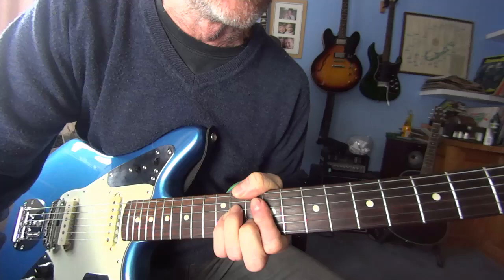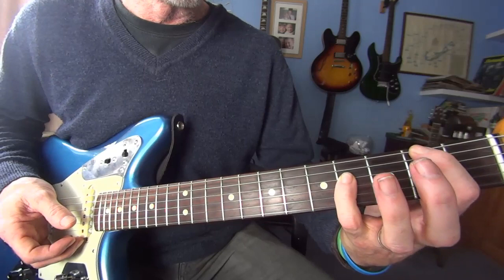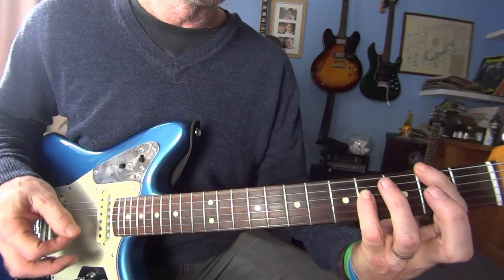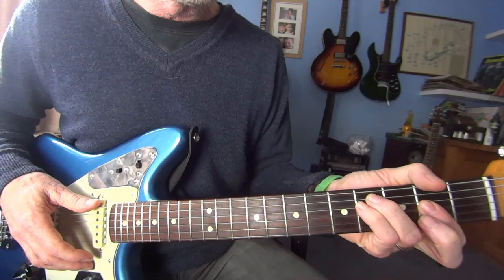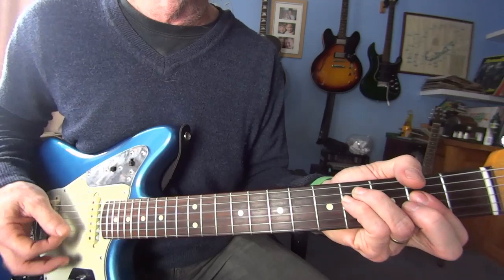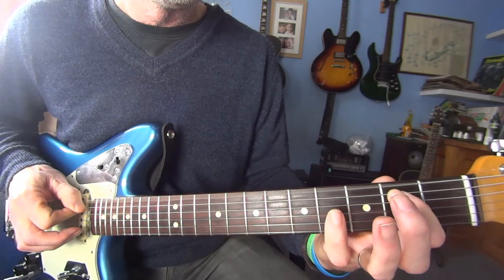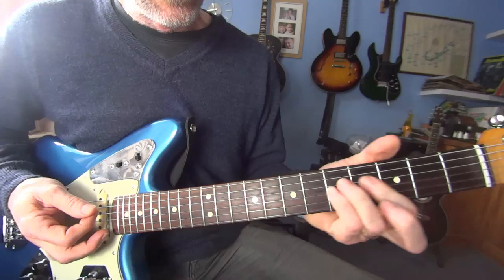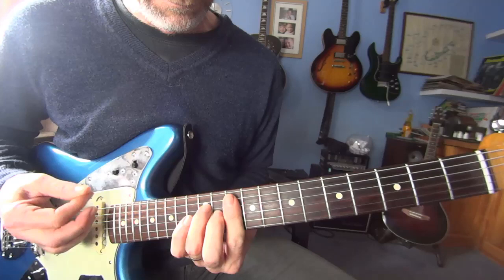Easy Money Johnny Marr guitar lesson / tutorial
Hi peeps, Easy Money by johnny marr, been meaning to do this for ages. Probably one of johnny's most well known songs  as  a solo artist.
If you appreciate what i do. Please click on an AD every now and then. I know its a pain and it'll never make me rich but it may make me enough coppers to buy better equipment. Which, in turn, will hopefully improve the quality of the videos that i can produce for you guys. Thanks again. Stevoguitar